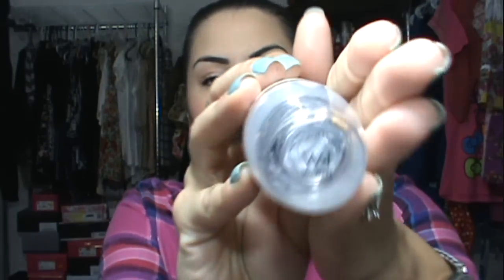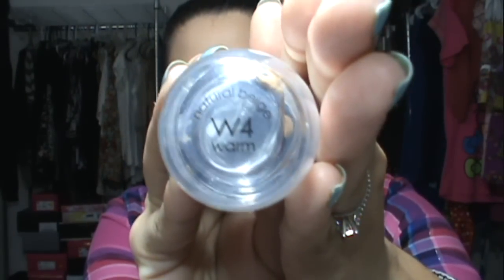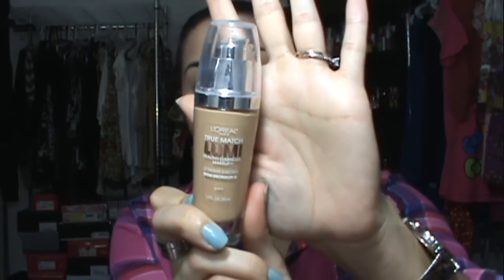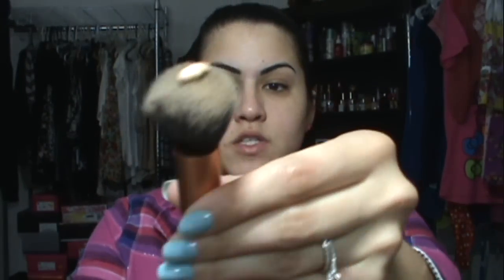Review and Demo Loreal True Match Lumi Foundation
This is my 100% honest experience with the products used. I completely respect and am loyal to my subscribers on YouTube and blog members. I will always be sincere and straightforward in everything. Thanks